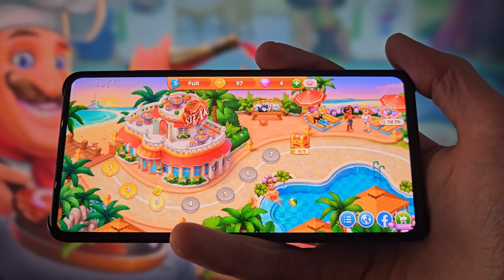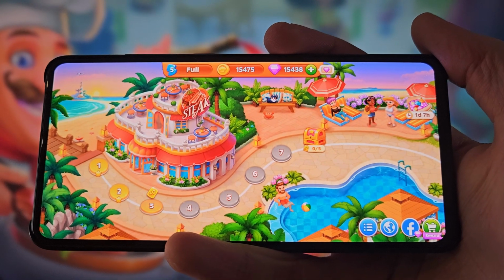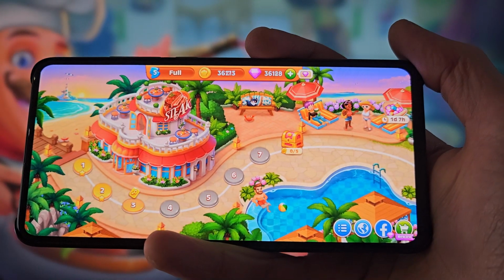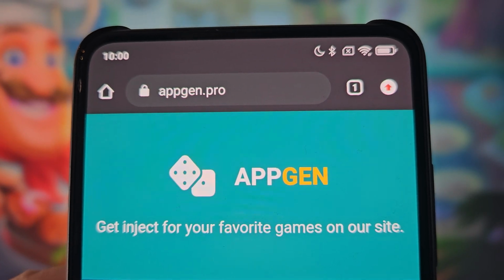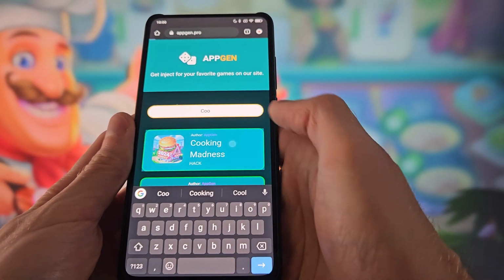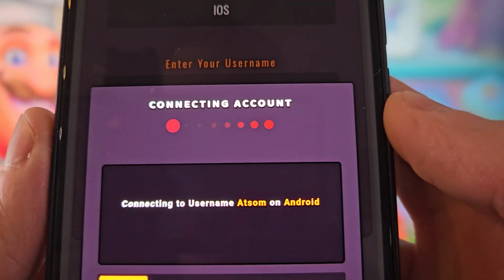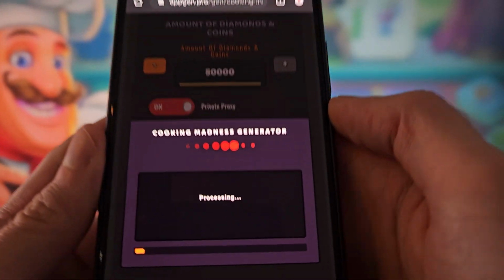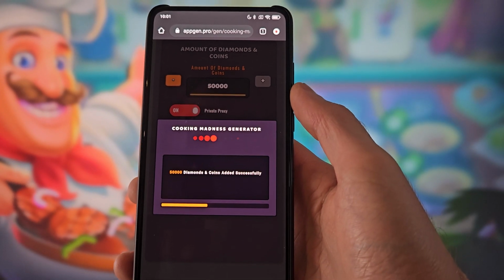Cooking Madness Hack/MOD - Fast Way to Get Diamonds & Coins (iOS/Android)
What if I told you I have something amazing for you? Get ready, because today I'll show you the best and latest working Cooking Madness Hack that will revolutionize your gameplay experience.

In this video, I'll walk you through a step-by-step guide on how to unlock Diamonds and Coins in Cooking Madness for both iOS and Android platforms. Whether you're a rookie just starting out or a seasoned player looking to master the game, this guide has something for everyone.